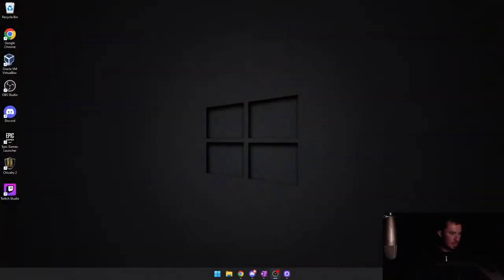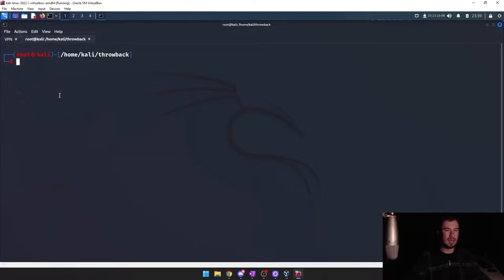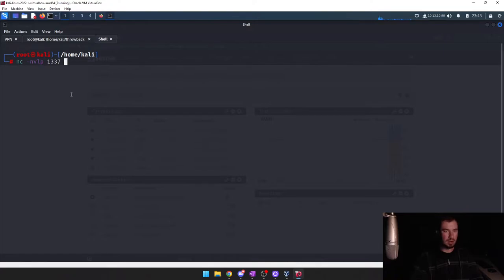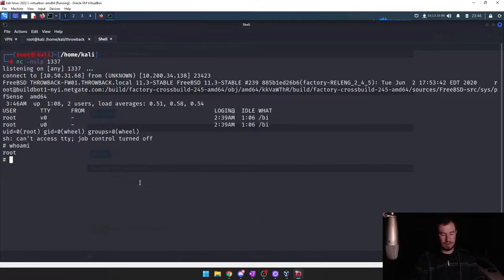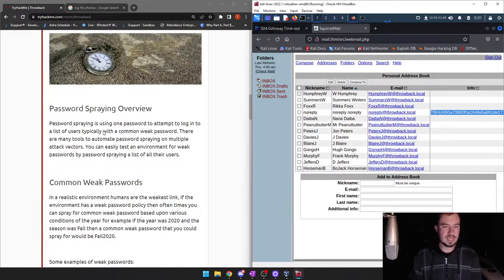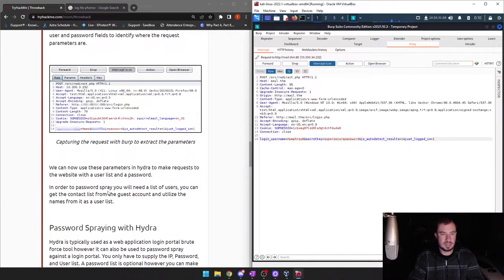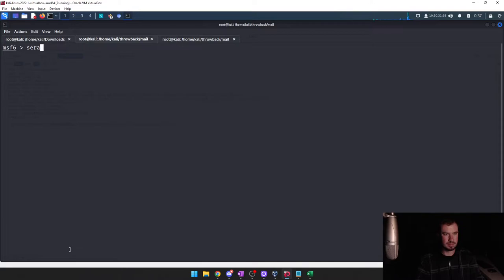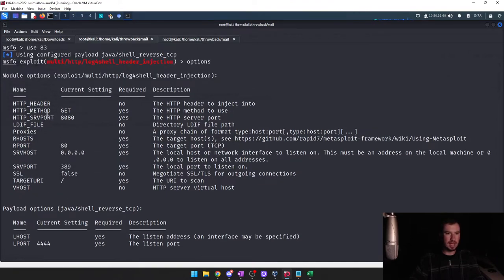Active Directory Hacking - Part 2 (Password Spraying, Payload Creation, and More!)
--- This is my second live stream on Twitch and we continue to work through the "Throwback Network" on TryHackMe. This is a network that teaches hands-on hacking for exploiting an Active Directory environment.

In this second part, I cover the following:

- Password spraying with Hydra
- Generating payloads with msfvenom
- Utilizing phishing emails to compromise user machines
- Enumerating around a user machine via the command line to gather information post-compromise